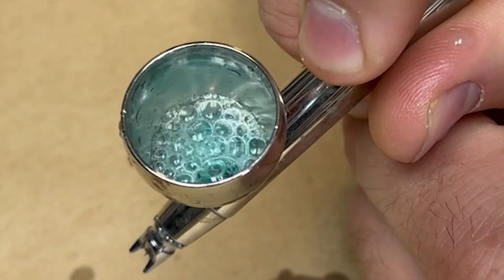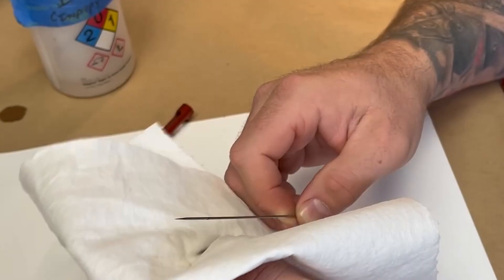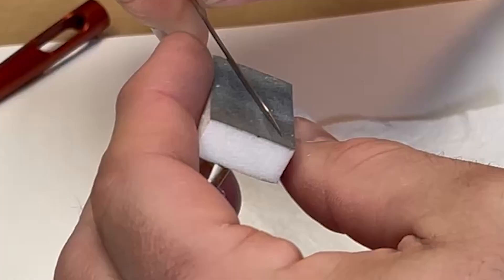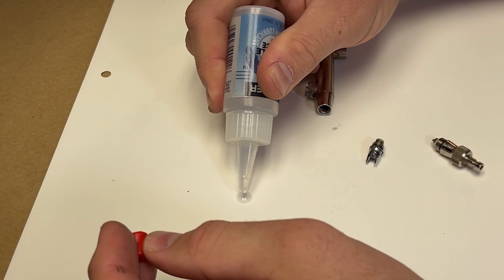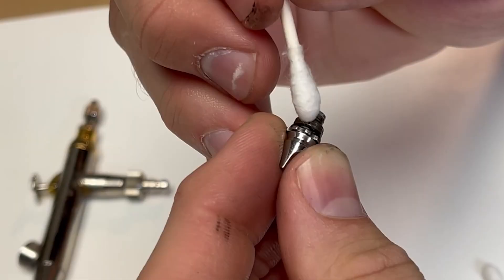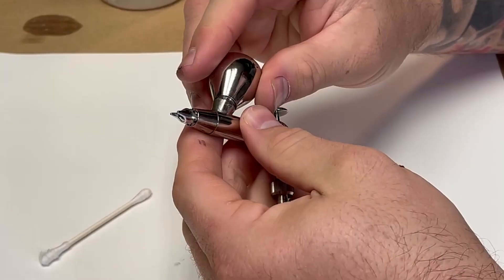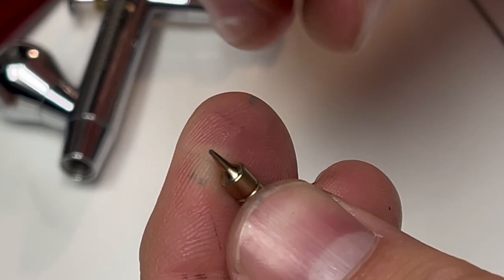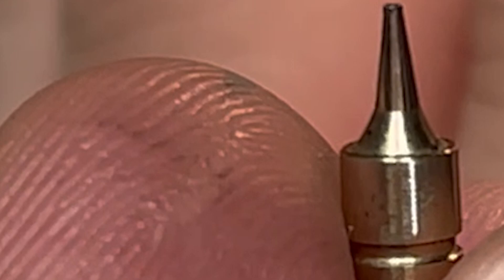Fix a Bubbling Airbrush: How to Prevent Backflow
A backflowing airbrush is a real pain in the butt.  Here's a quick and easy breakdown of why your airbrush is malfunctioning, and how to go about fixing it.